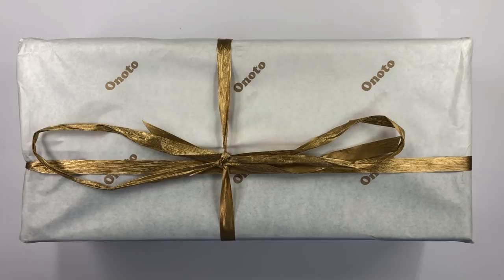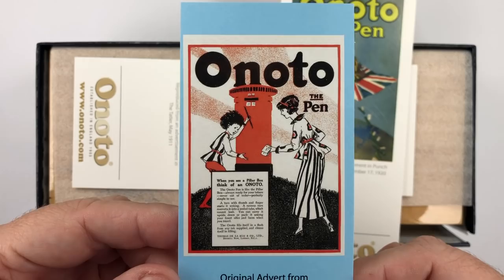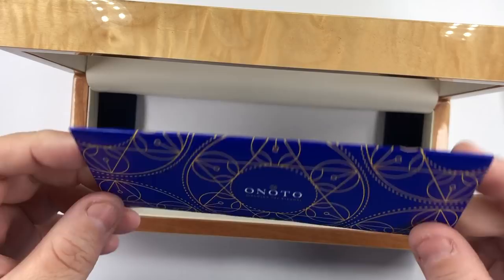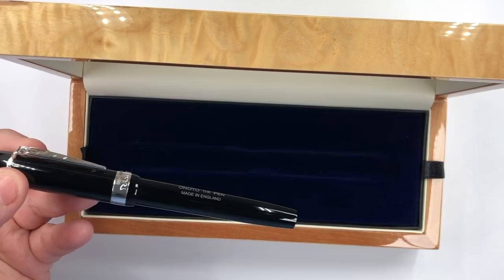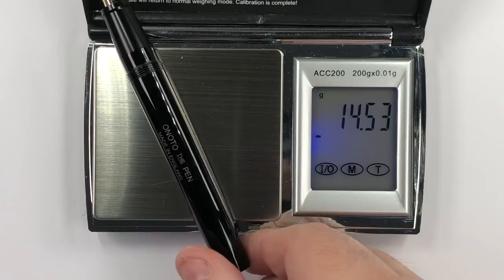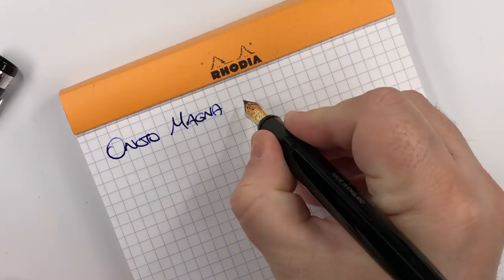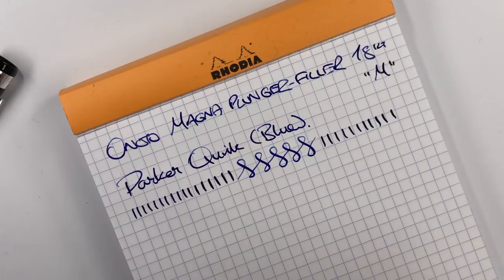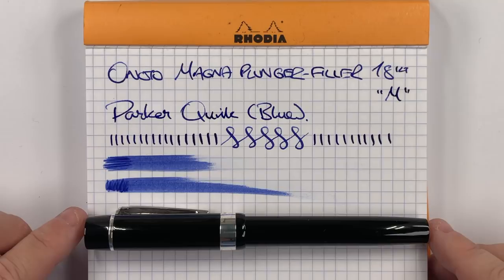Onoto Magna Plunger-Filler Fountain Pen Unboxing and Review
In this video I unbox and review the Magna Plunger-Filler Fountain Pen from Onoto.